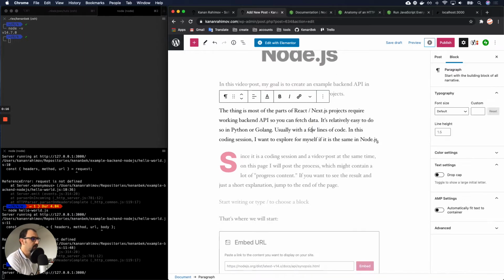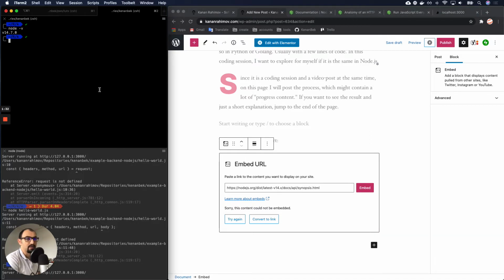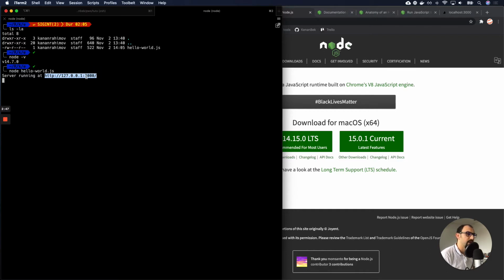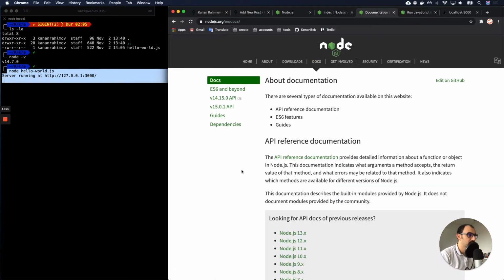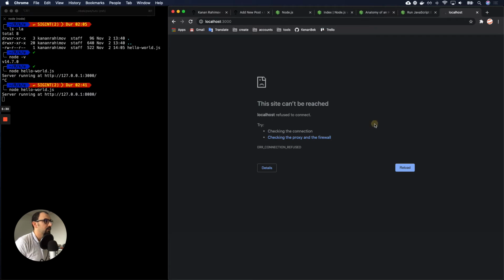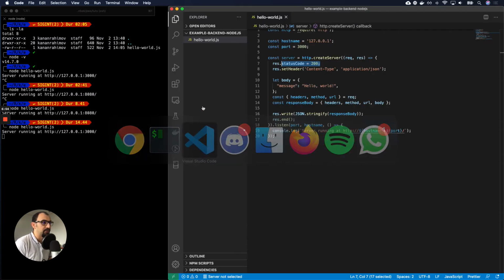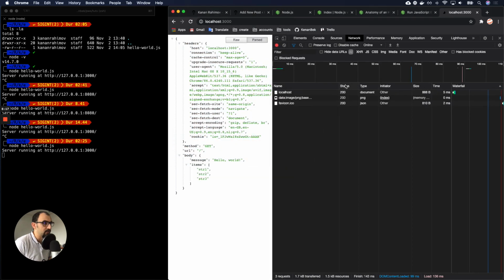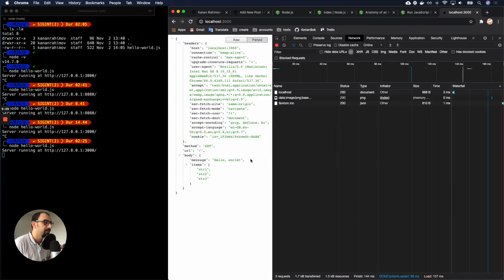Building JSON API in Node.js (Part 1): Start a Node.js web app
About this video:
Level: For beginners.
Category: Coding Session
Title: Start a Node.js web app
- Initialize an empty Node.js project.
- Create a very simple web app.
- Return a JSON response using the HTTP package.